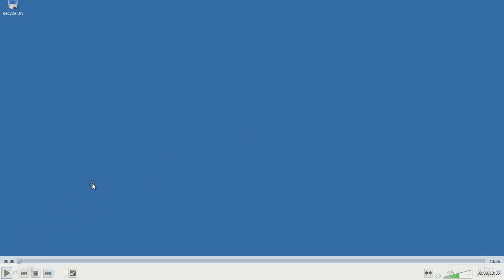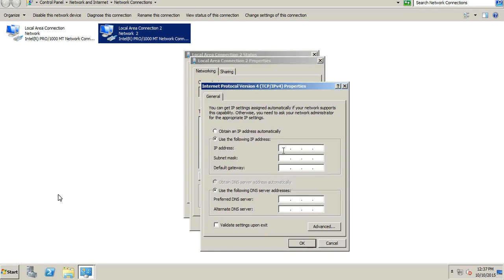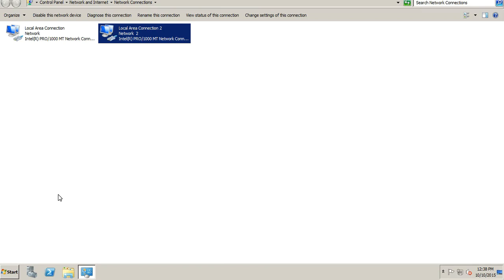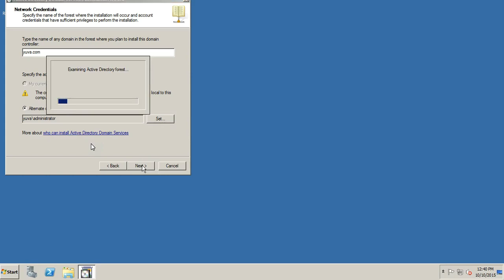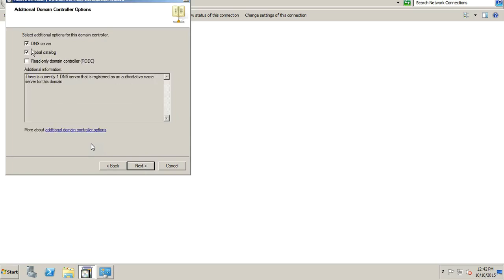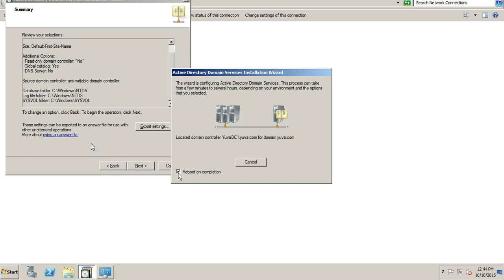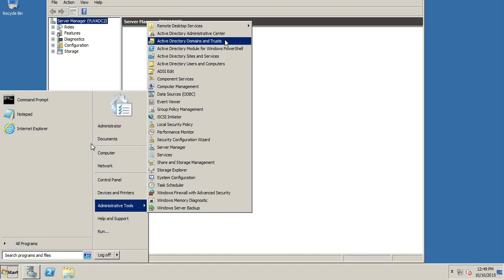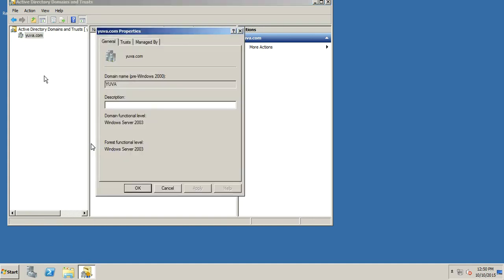Installing Additional Domain Controller Windows Server2008 r2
This video shows "How to Install  an additional domain controller on Windows server 2008 R2 Enterprise server"